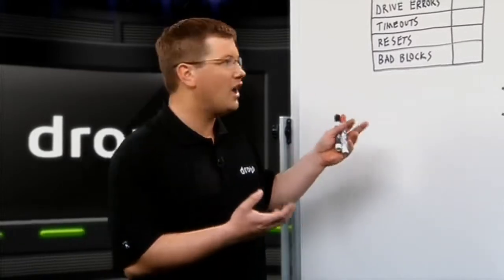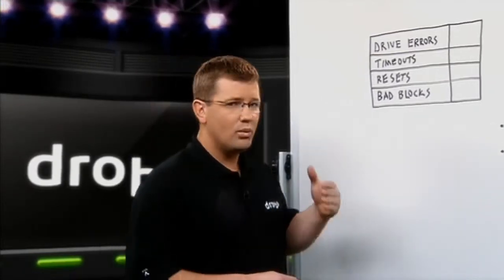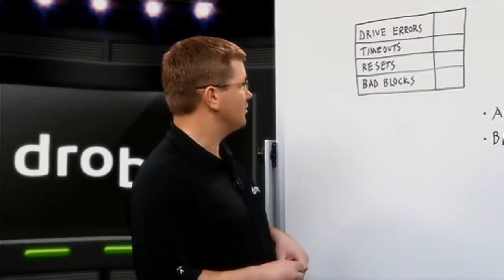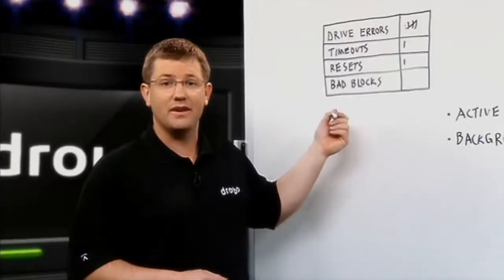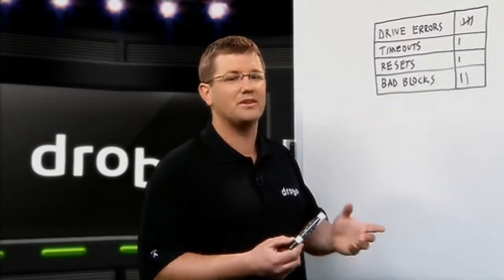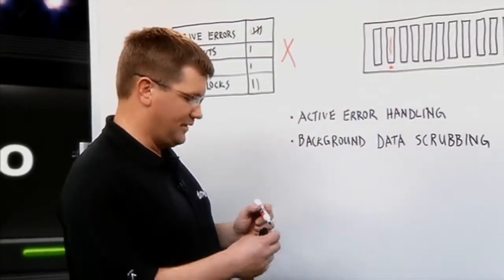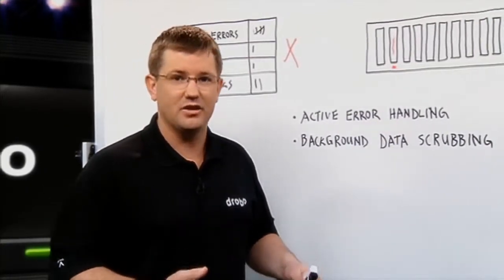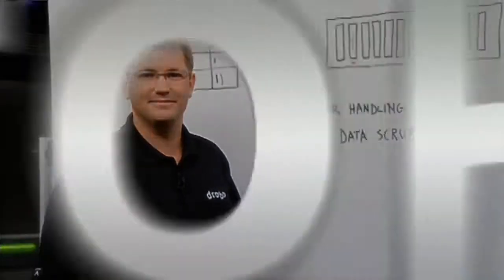Drobo _ Whiteboarding _ Drive Error Handling.mp4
Drobo _ Whiteboarding _ Drive Error Handling.mp4 Bilendenal.com 17 yıldır bellek ( Ram ) , server ( Sunucu ) yedekleri ve depolama ürünleri distribitörü olan Asnet'in eticaret kuruluşudur.